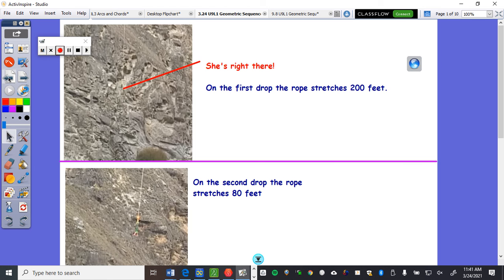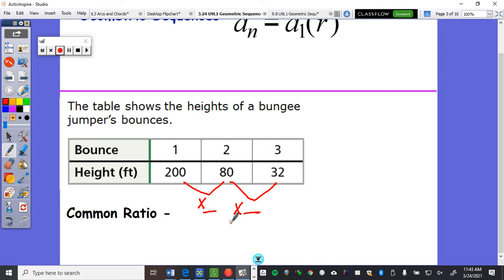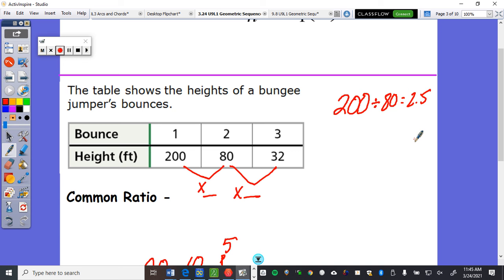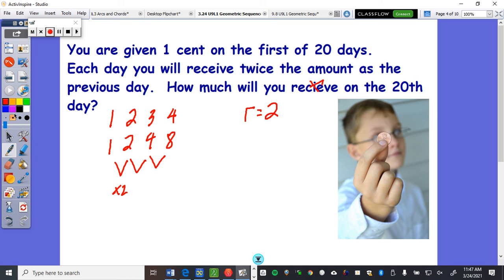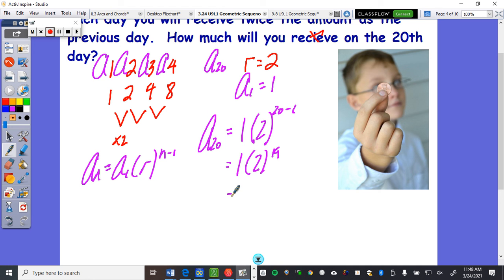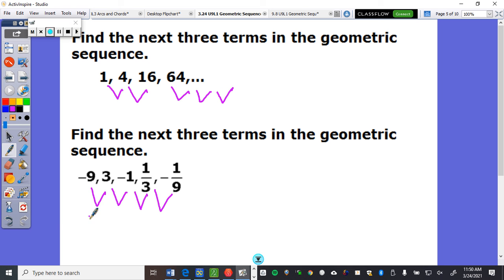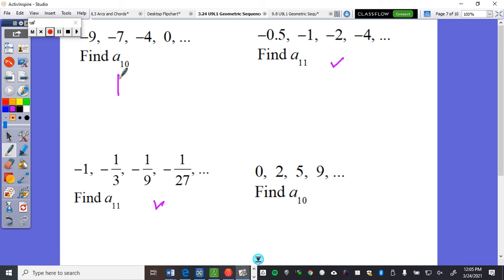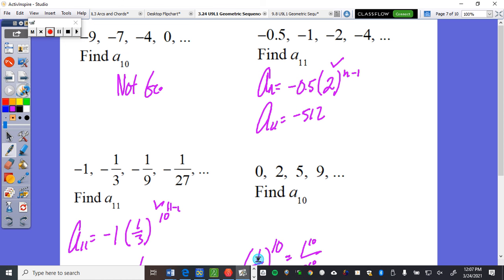3 24 U9L1 Geometric Sequences